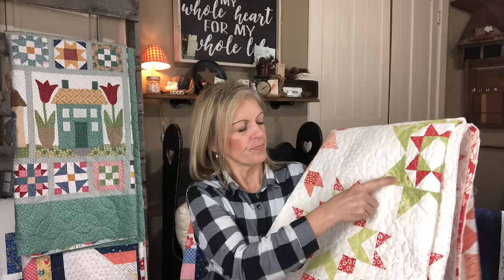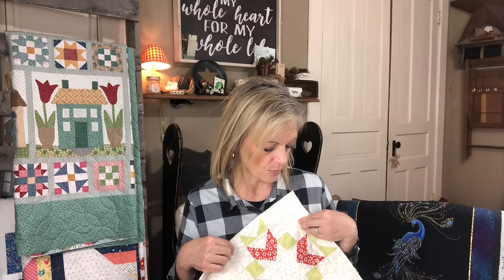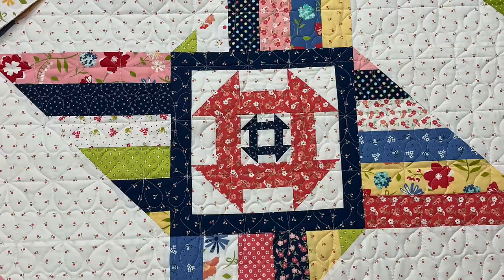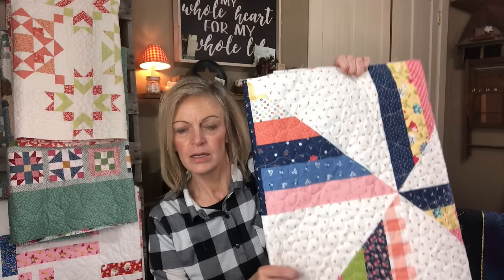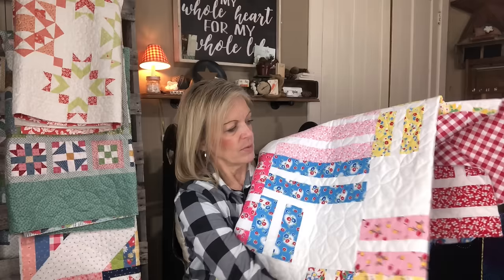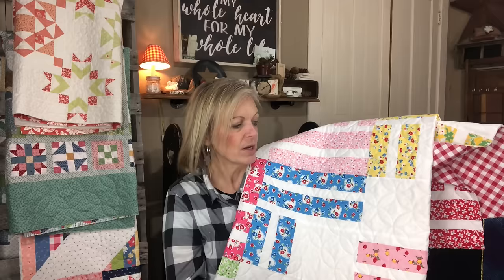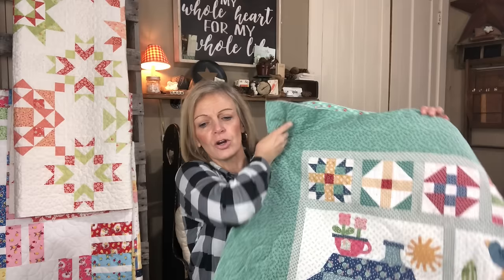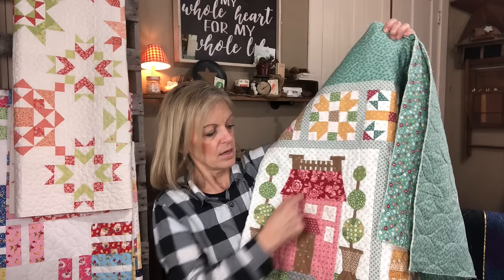Hometown Quilt Along, Sunny Patches by Corey Yoder, Phoenix by GE Designs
Longarm Prep Instructions and Order Form

Fabric:  Sugar Sack II by Whistler Studio
 Cheeky by Urban Chiks

Sharon’s quilt
Pattern:  Churn Dash blocks